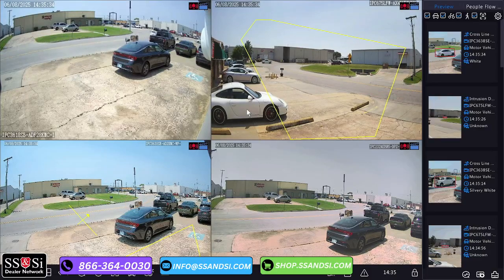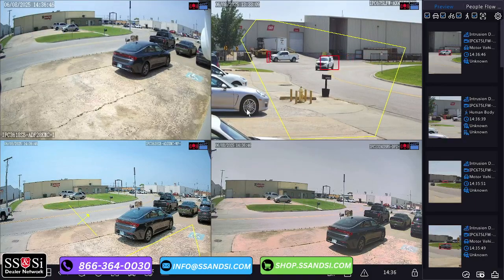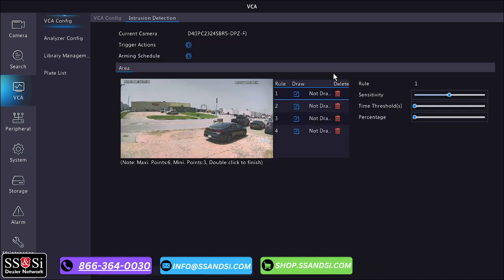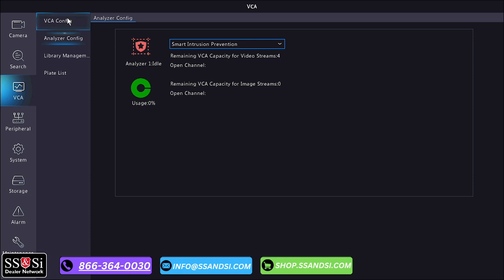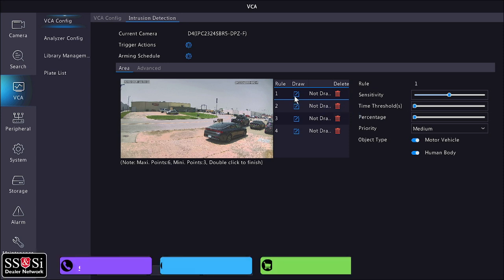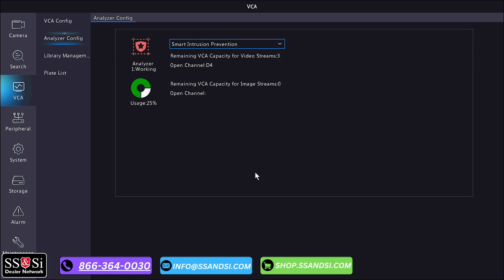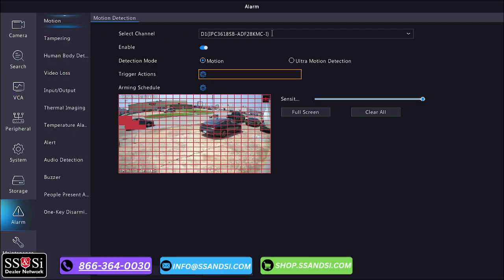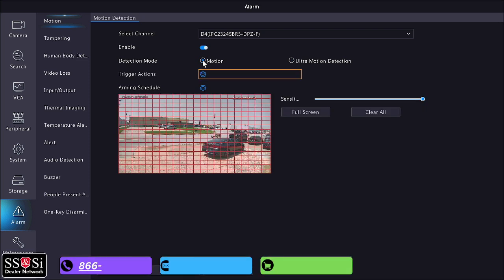Unlock Smart Analytics on Cameras Using IQ NVR Analyzer Config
In this video, I’ll show you how to use the Analyzer Config feature on the IQ-series Uniview NVR to enable Smart Intrusion Prevention and Ultra Motion Detection — even when using older or limited-feature cameras.

We’re using an older “-F” Uniview model (with basic intrusion detection only) and adding:
- Human body filtering
- Vehicle filtering
- Full smart detection zones
- Behavior analytics directly from the NVR

This works great for:
- Upgrading older Uniview installations
- Adding intelligence to 3rd-party ONVIF-compatible cameras
- Sites where camera replacement isn’t feasible

Captured directly from the HDMI interface for a clean, real-world walkthrough.

Keywords for Search: Uniview NVR smart intrusion, IQ NVR Analyzer Config, Uniview -F camera upgrade, Uniview motion detection, Uniview vehicle filter, CCTV analytics NVR